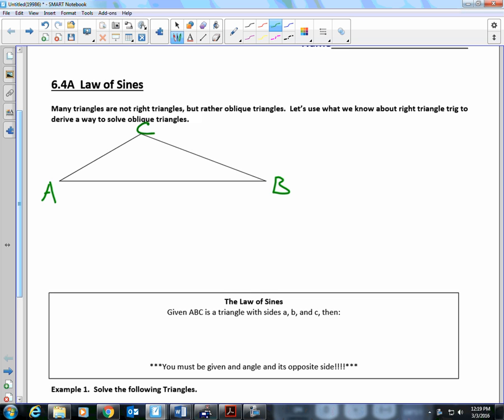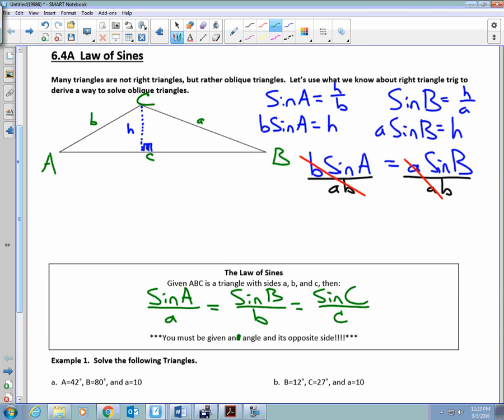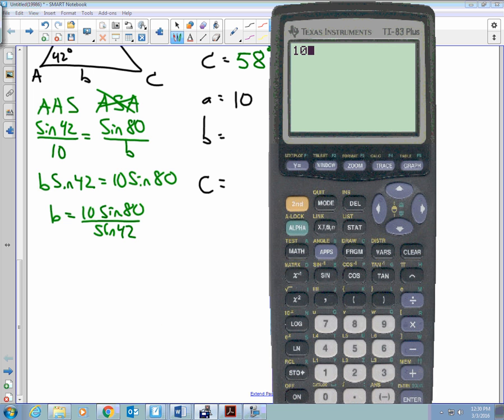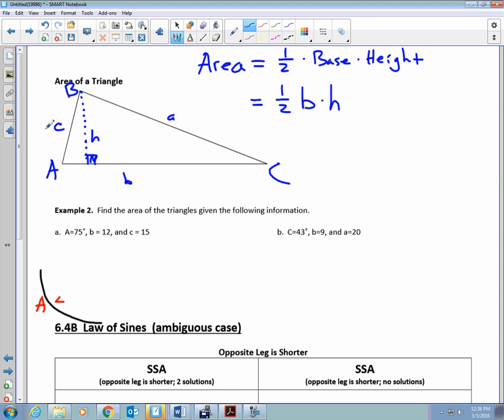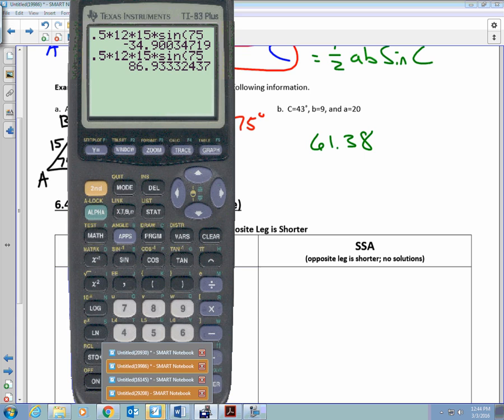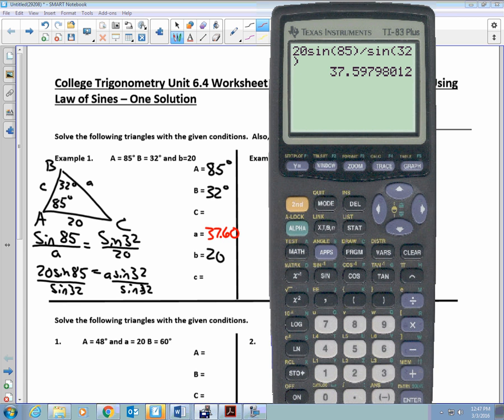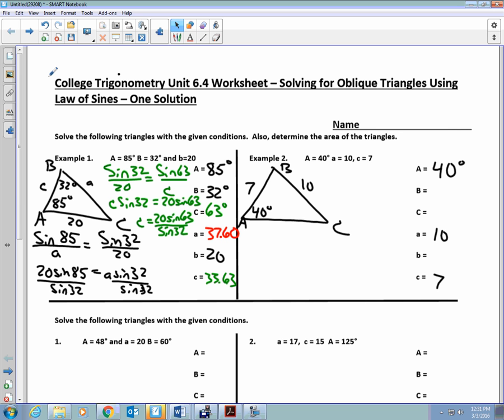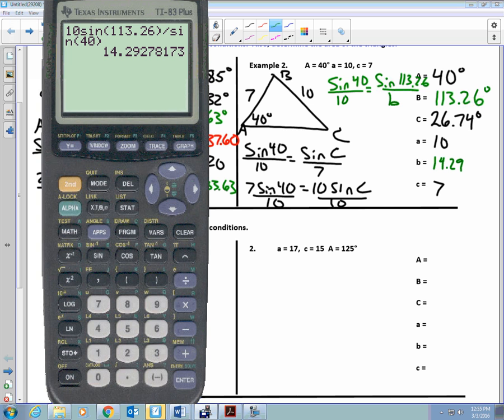College Trigonometry Precalculus Unit 6.4 Notes Law of Sines 2016